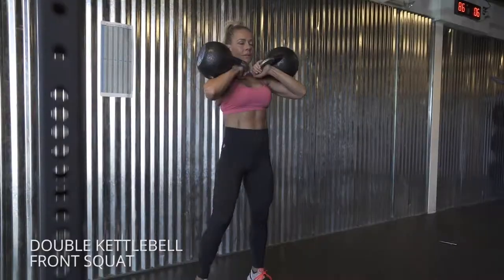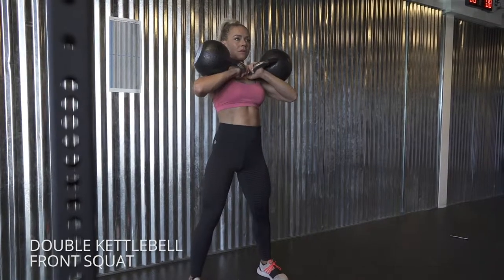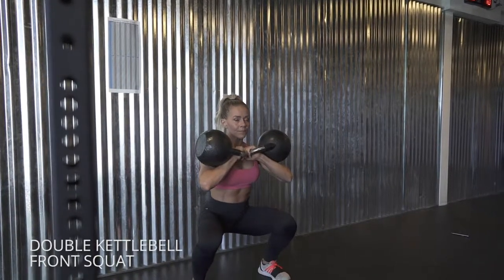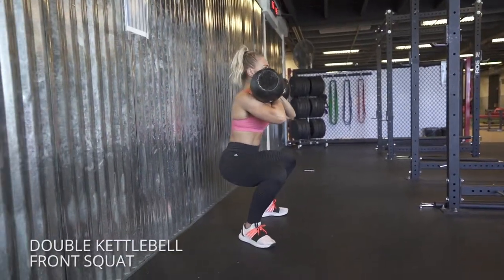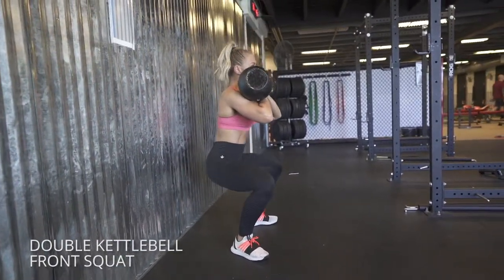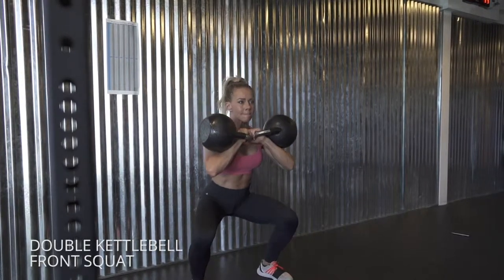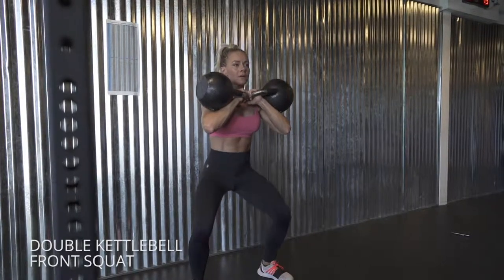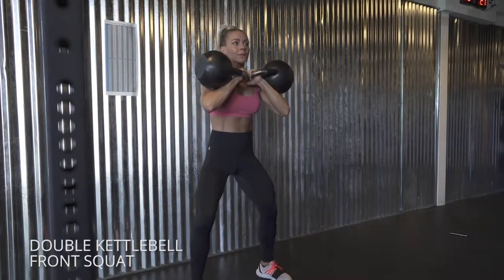Double Kettlebell Front Squat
Hold kettlebells in rack position and keep weight in heels. Feet are shoulder width apart and toes slightly out. Keep knees outside of. big toes.